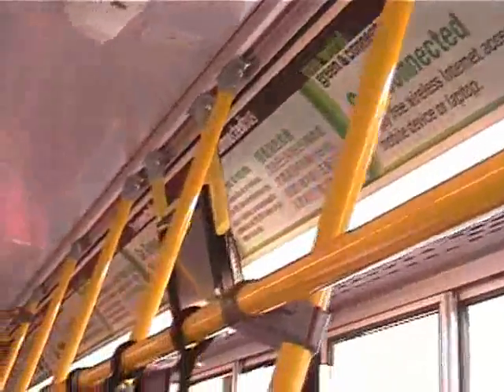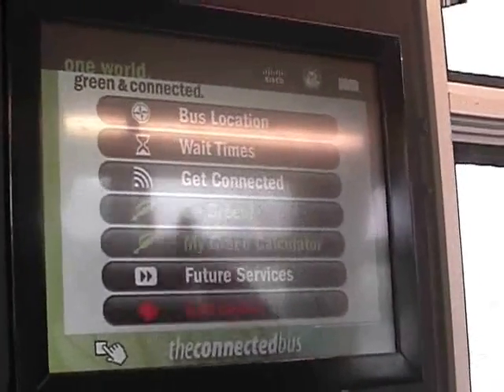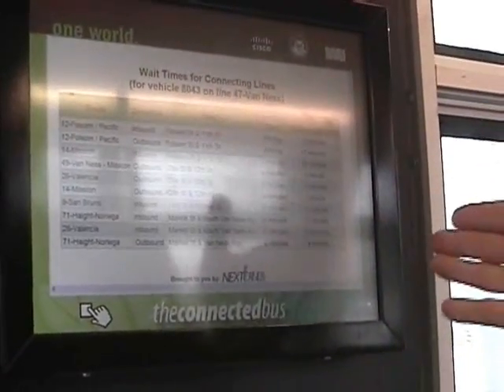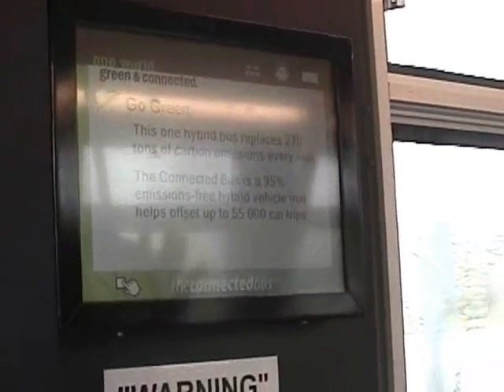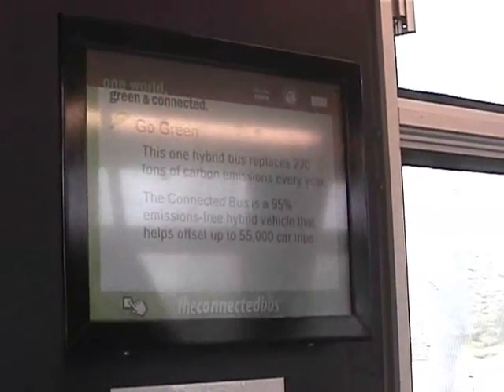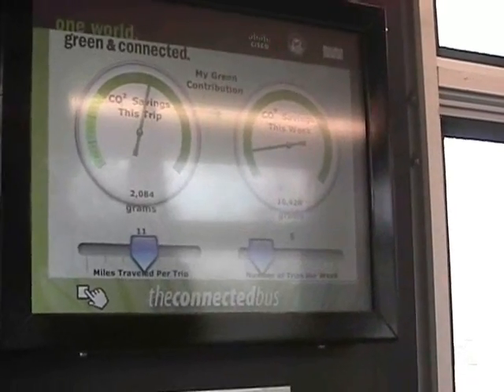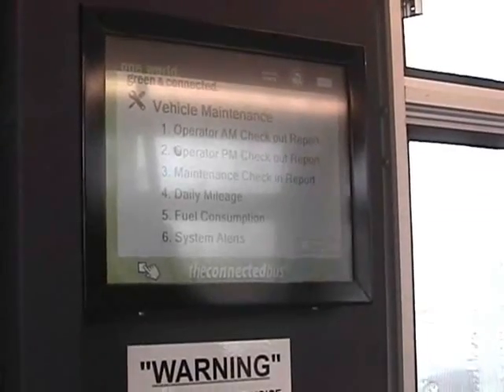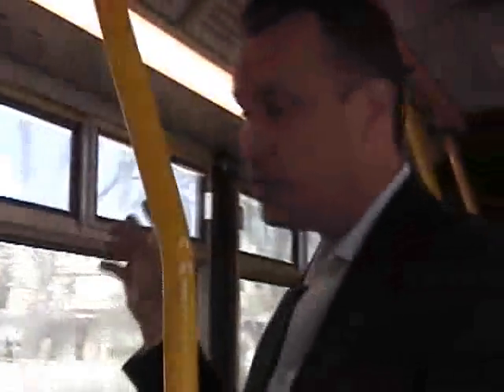Cisco's Green "Bus Of the Future"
The bus is a joint project between the city of San Francisco and Cisco.  The bus is a hybrid and the technology and "green" goal is to provide wireless internet access and other services on the bus to increase ridership.